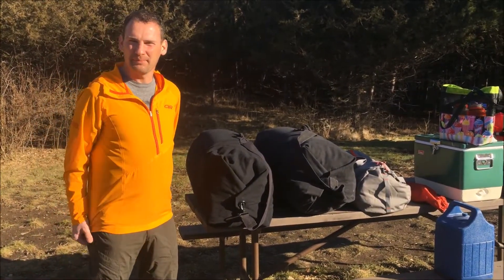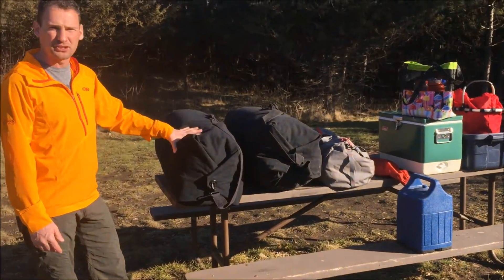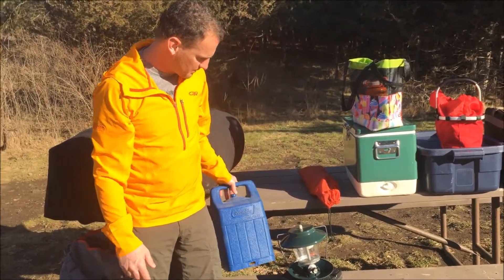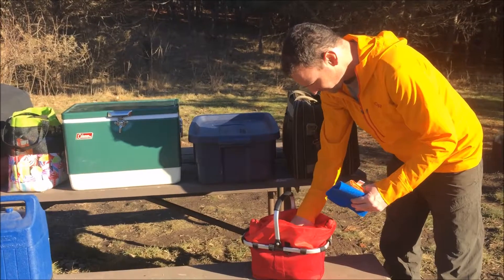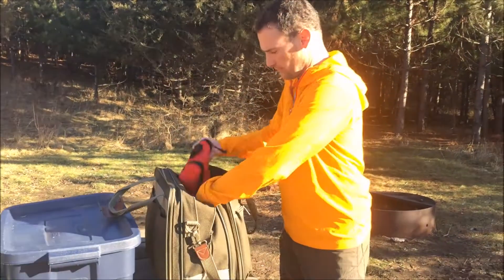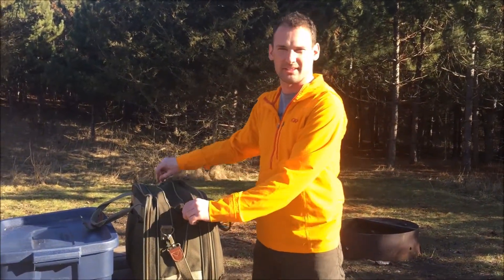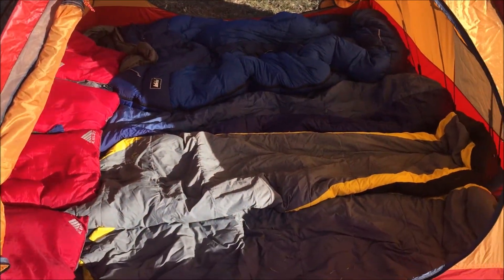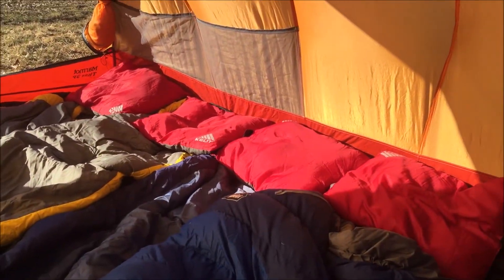Willow River State Park Car Camping Gear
I spend a lot of time organizing my camping gear.. the rest of my life is a disaster but here is a quick look at what I pack for most of my car camping trips with the kids. It only took me 15 minuets put everything together and pack it in the car. This weekend we were at Willow River State Park in Wisconsin, we were in the 200 Campground in site 224.